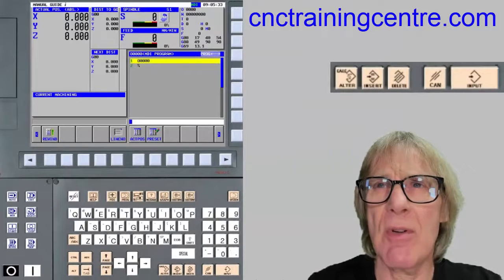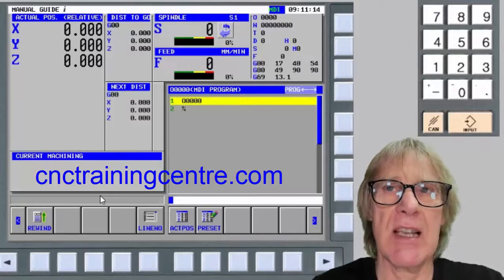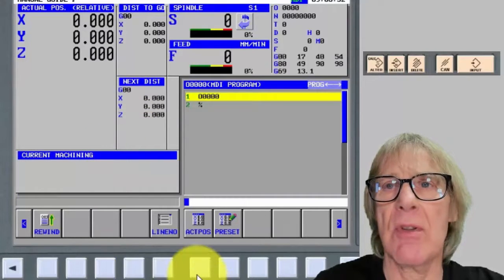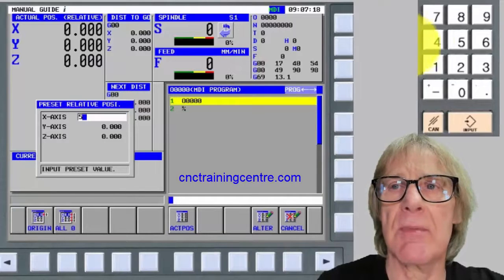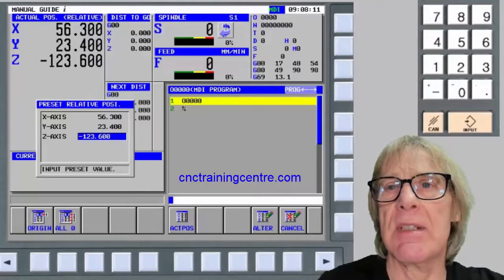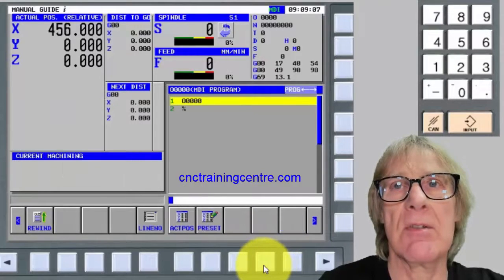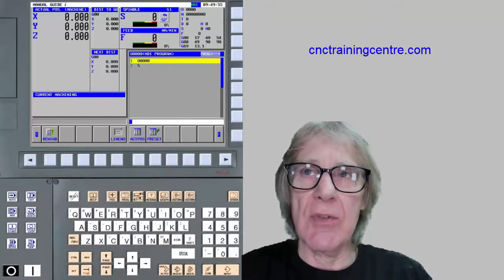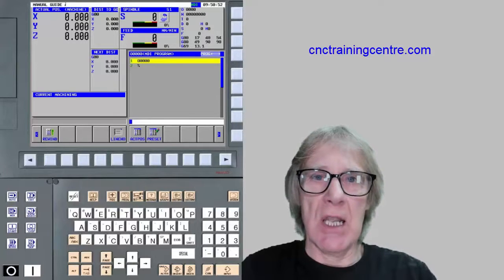Reset Relative Position Display Fanuc (Guide i)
Changing and reseting the relative position display on a Fanuc control is a really usefull setting tool. This video shows how to do it when using Fanuc Guide i
CNC Training